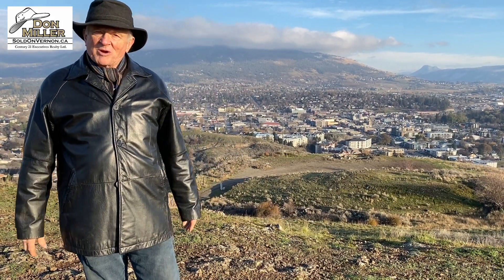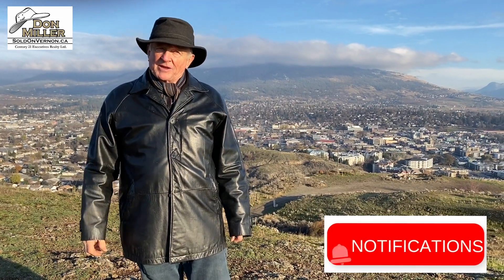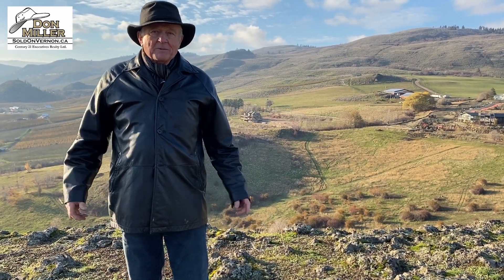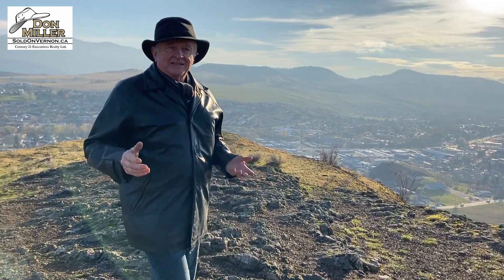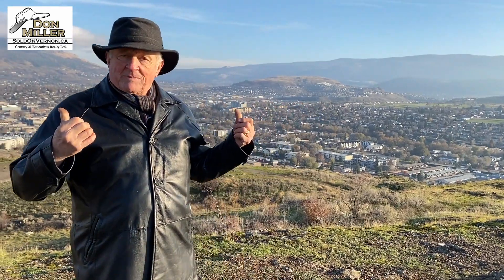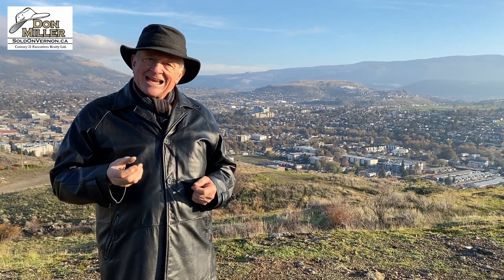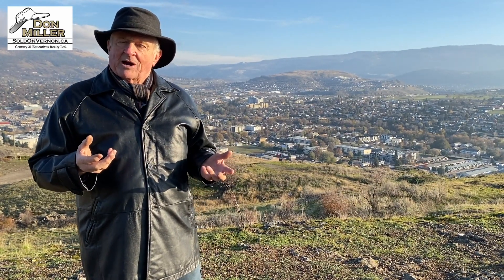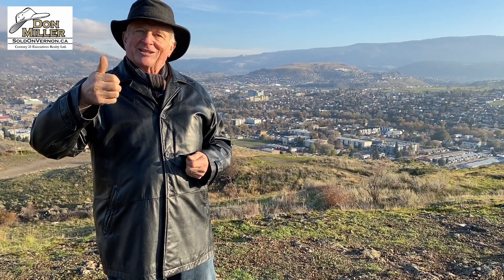Vernon Real Estate November 16, 2023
If you are renting a property, taking out a tenant insurance policy is an important safety net protecting you and your belongings if certain traumatic events occur. Check out this month’s eReport at the link provided below for more information on the basics of what is covered, what is not and the average cost per year.

This Channel is our way of trying to educate Home Owners, Buyers and Sellers about Real Estate and the Market in the North Okanagan in hopes that we can help everyone  experience the amazing feeling of home ownership and wealth building real estate investments.

🎩 Don Miller, REALTOR®
Century 21 Executives Realty Ltd.

The opinions expressed herein are solely that of Don Miller and not Century 21 or the AIR and should not be misconstrued as advice or the basis of an agency relationship whatsoever. Please consult your professional advisor prior to taking action on any decisions relating to the matters discussed in these videos. This communication is not intended to cause or induce breach of an existing agency agreement.